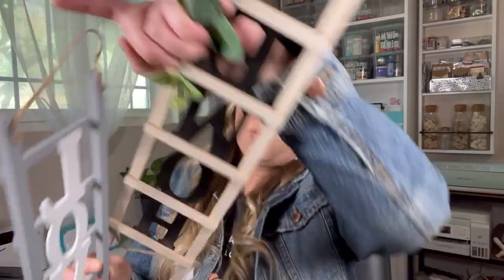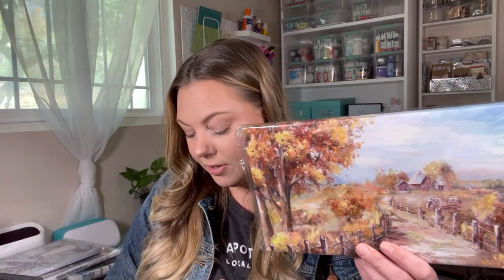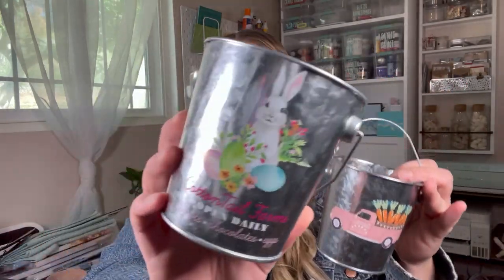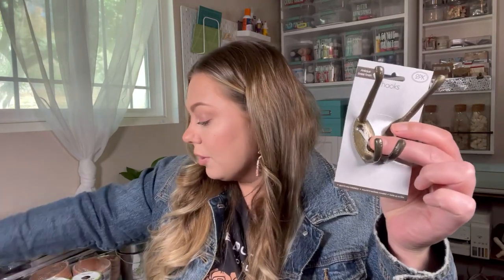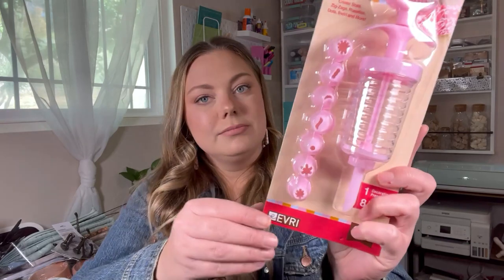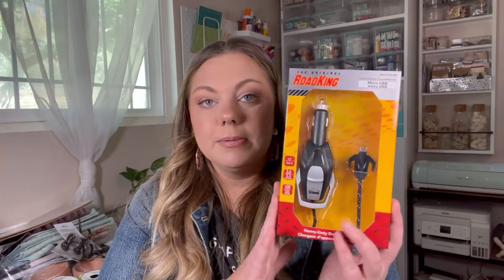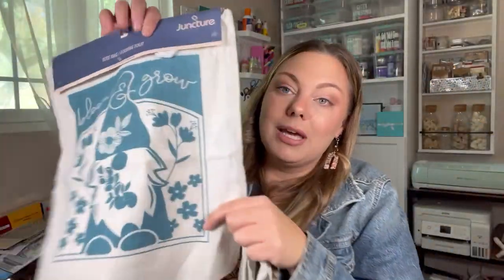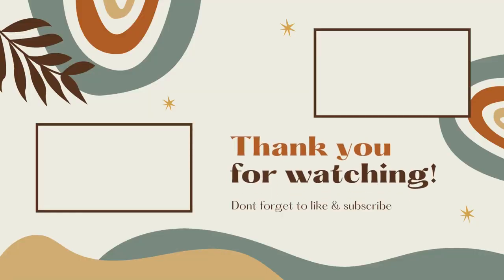DOLLAR TREE HAUL | AMAZING NEW HOME DECOR FINDS & MORE!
TRANSPARANCY
I believe in the products I mention and would never link or recommend a product I have not used myself and have no experience with. If you do purchase something through one of my links, thank you so much for your support! :)